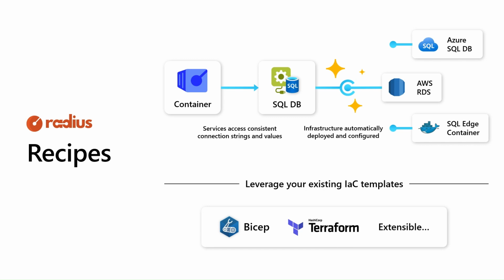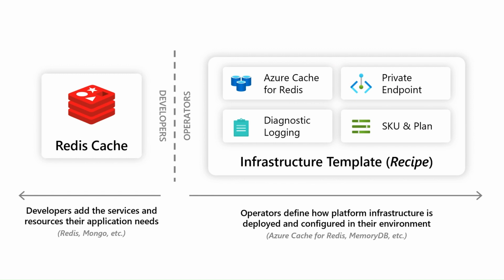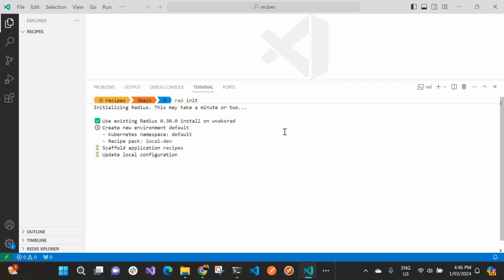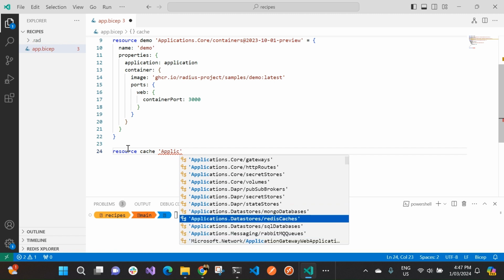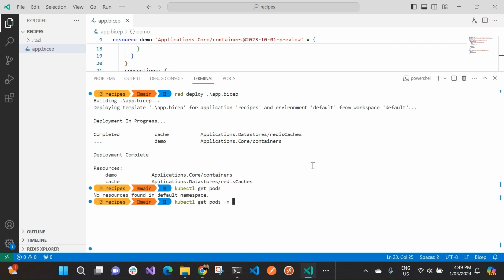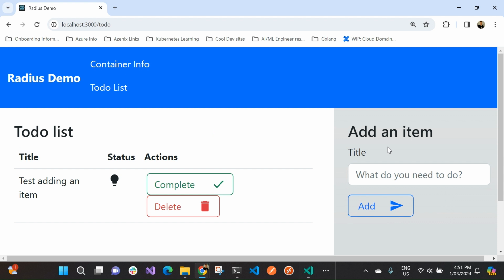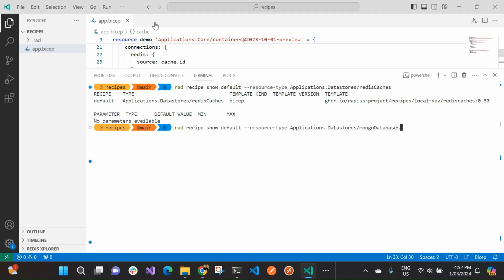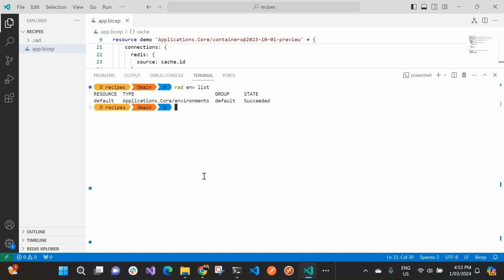Automating infrastructure deployment in Radius with Recipes! 🚀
Recipes enable a separation of concerns between IT operators and developers by automating infrastructure deployment. Developers select the resource they want in their app (Mongo Database, Redis Cache, Dapr State Store, etc.), and IT operators codify in their environment how these resources should be deployed and configured (lightweight containers, Azure resources, AWS resources, etc.) ☁️

When a developer deploys their application and its resources, Recipes automatically deploy the backing infrastructure and bind it to the developer’s resources. 🧑‍💻

In this video, I explain what Recipes in Radius are, then take you through a quick demo on how to use local-dev recipes in your application!

0:00 What are Recipes?
1:38 Creating our Radius Environment
3:17 Viewing available Recipes in our Environment
4:10 Using a Recipe in our Radius application
5:26 Deploying our application
6:19 Viewing our Pods in our Kubernetes cluster
7:20 Using our deployed Radius application
7:55 Viewing Recipe details via the rad CLI
10:10 Clean up and Finish